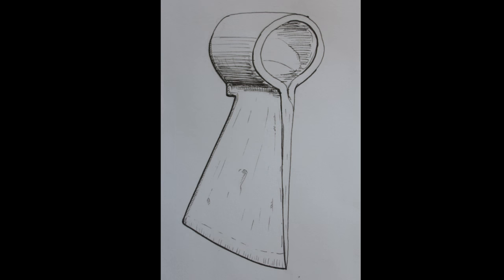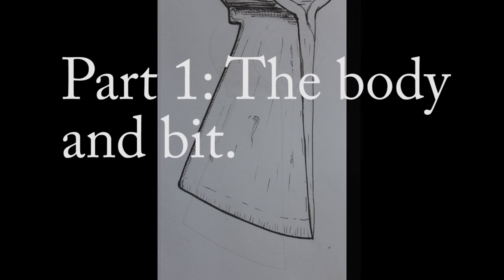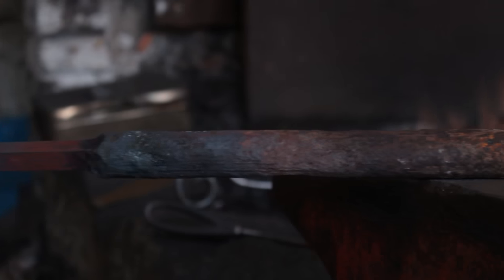Forging a Wrought Iron Trade Axe - Part 1: Welding the bit.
In this video, I demonstrate a wrought-iron, French Pattern trade axe based on 17th and 18th century examples. In this first part, creating a useable iron billet, forging the body of the axe and welding-up the cutting-bit.